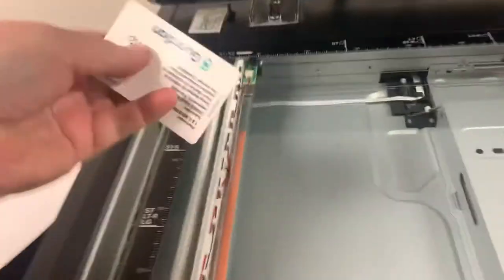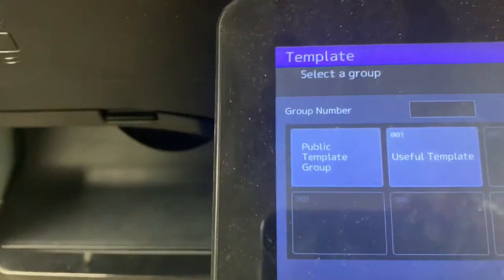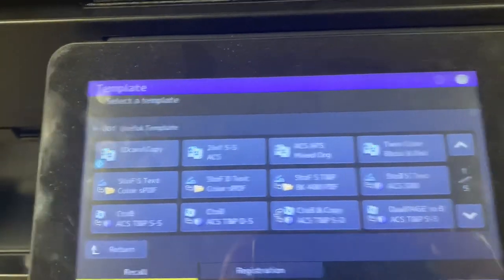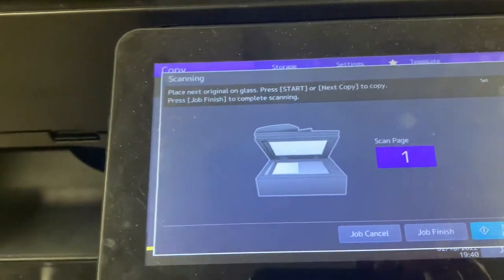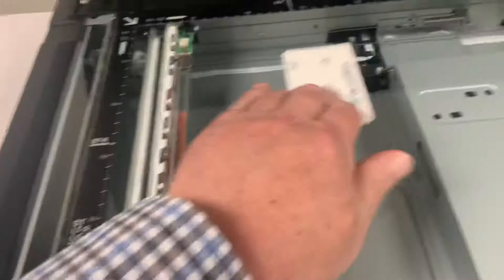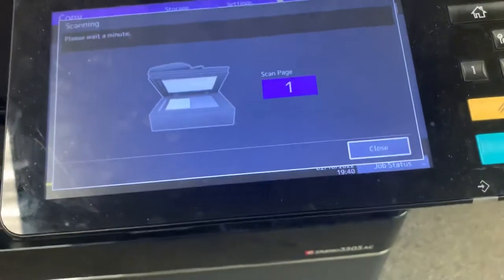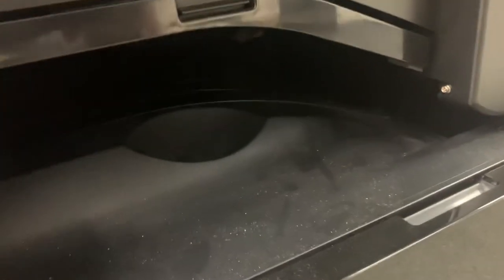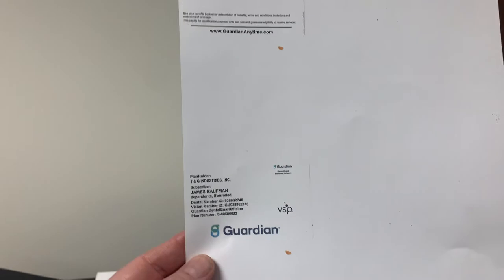ID Copy on a Toshiba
You place the ID in the corner of the Glass press ID Copy and somethings awesome happens. The copier actually copies/scans in the one side but doesn’t print it yet. Instead it allows the user to select next copy,
The user now has time to flip the ID and place it in the exact same corner, no more fumbling to get the right spot & no need to place a sheet of paper over it to trick the copier. Now the user can press the green start and like magic the copier prints both sides of the ID on a singe side of one sheet of paper. Now the machine also gives the user the opportunity to make more scans/ prints on the same page for those instances where you have maybe Two ID’s that to be copied. Now you can put say a license front & back with a INSURANCE ID front & back all nice and neatly on one sheet of paper. Watch this demo and see how easy it now will be to perform this job on a Toshiba copier/Printer.